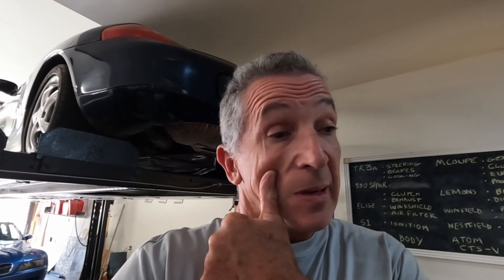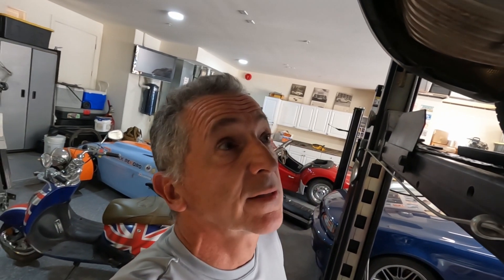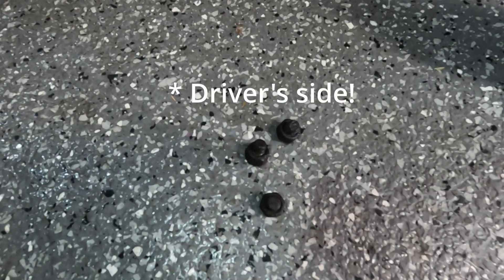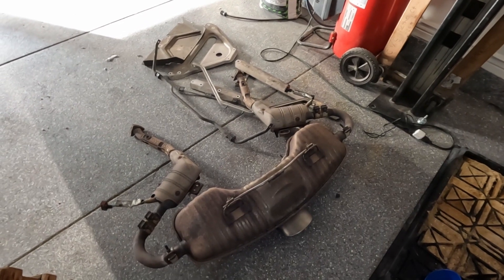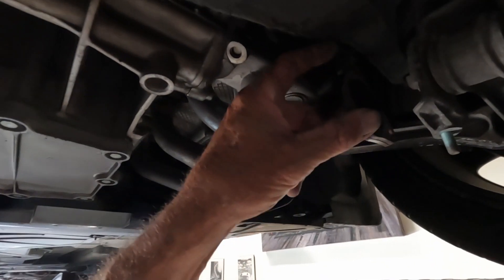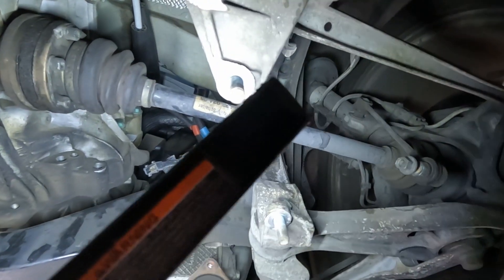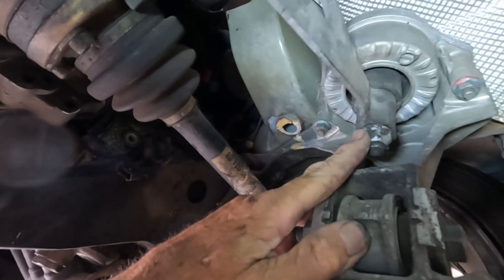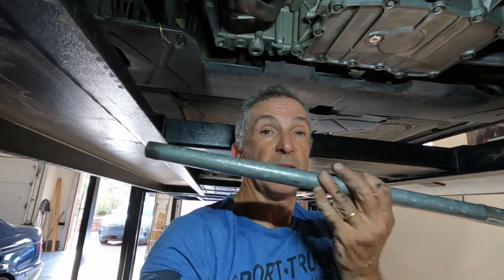Boxster 986 IMS Bearing Replacement 1: Removing the exhaust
This is the first video in a five part series addressing the relatively straightforward job of replacing the Intermediate Shaft Bearing (IMS) and Rear Main Seal (RMS) on a 986 Porsche Boxster. While replacing those two items is straightforward, actually getting to them is a different matter . . .

In this first video I start to take everything off that I need to get to the gearbox.

Contents:
0:00 Introduction and why I am doing this
1:53 Taking a look at the underside
3:08 Unbolting the cats and removing front oxygen sensors
4:45 The exhaust came out in one piece
5:20 The difficult bolts to access for the muffler
5:50 Post-cat (rear) oxygen sensors
7:08 Next steps

Track Rekord was born out of a need to provide consistent, high quality trackday driver instruction across the US and Canada with the ultimate goal of reduced risk, improved safety, increased enjoyment, faster lap times and reduced track insurance costs.